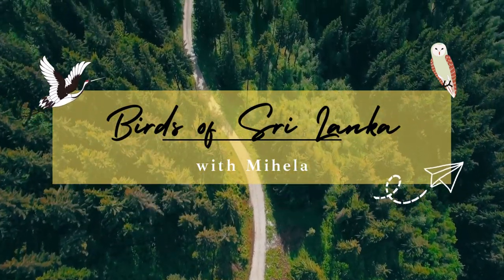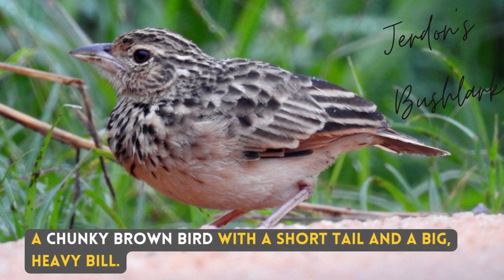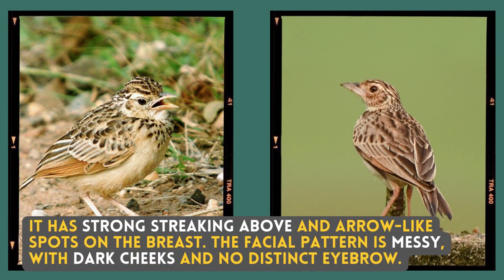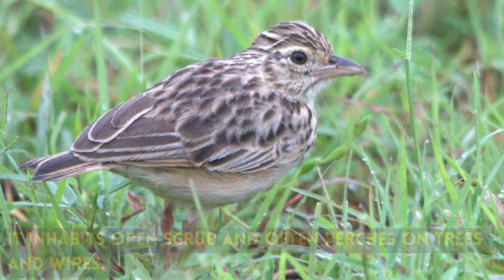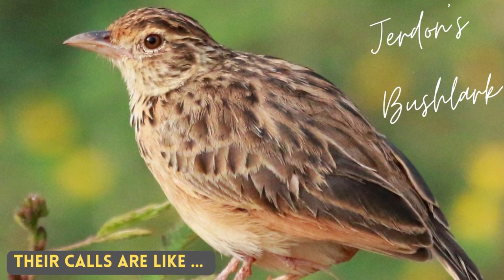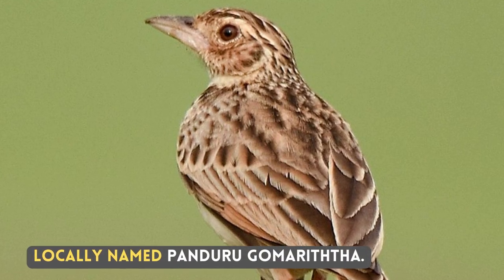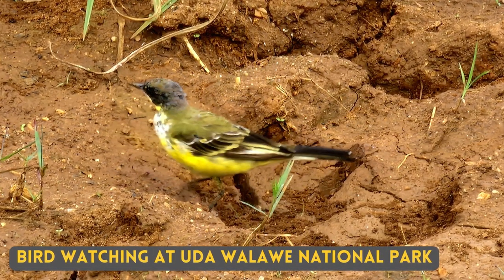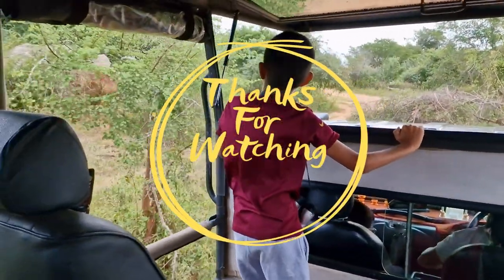JERDON'S BUSHLARK | Birds of Sri Lanka with Mihela | Jerdon's Lark | Sound / Call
Local Names : Panduru Gomariththa, පඳුරු ගෝමරිත්තා,
Dutch Jerdons Leeuwerik
English Jerdon's Bushlark
English (United States) Jerdon's Bushlark
French Alouette du Deccan
French (French Guiana) Alouette du Deccan
German Jerdonlerche
Japanese ジャードンヤブヒバリ
Malayalam ചെമ്പൻപാടി
Norwegian ghatslerke
Polish skowroniec indyjski
Russian Деканский жаворонок
Slovak škovránok škvrnitý
Spanish Alondra de Jerdon
Spanish (Spain) Alondra de Jerdon
Swedish jerdonlärka
Turkish Jerdon Toygarı
Ukrainian Фірлюк індійський

Tourist Location in Sri Lanka : Safari at Uda Walawe National Park

Jerdon's bush lark or Jerdon's lark is a species of lark. A chunky brown bird with a short tail and a big, heavy bill. Jerdon's bush lark has a large range in south-east India and Sri Lanka. It has strong streaking above and arrow-like spots on the breast. The facial pattern is messy, with dark cheeks and no distinct eyebrow. It inhabits open scrub and often perches on trees and wires. Similar to Indian and Singing Bushlarks, but Jerdon’s has stronger streaking, looks rounder, and has a shorter tail than either of the others. Their calls are like ... Locally named Panduru Gomariththa.

1. Color Variations/Changes in plumage/feathers in male, female, breeding and none breading, juvenile, baby and chicks in different seasons
2. Find out how they call, sound, in flight sound, dance, mating season
3. What are their food, nest, what the nest made of, fights, catch their pray, how they dive to catch fish
4. Community Habitat distributions across the globe with their migration and their migration path and whether they are endemic to region or geography or which countries
5. Finally how they dive, walking techniques, how they dry themselves